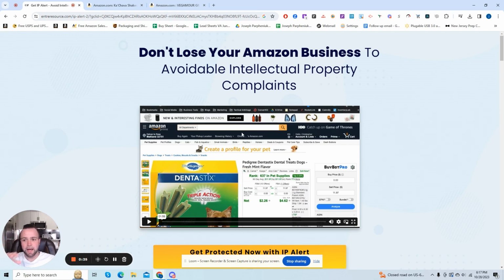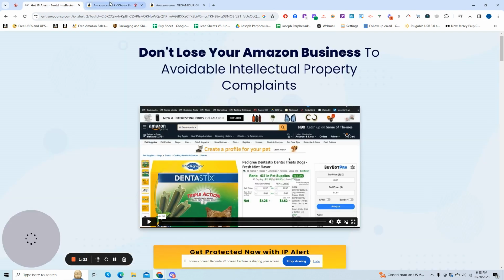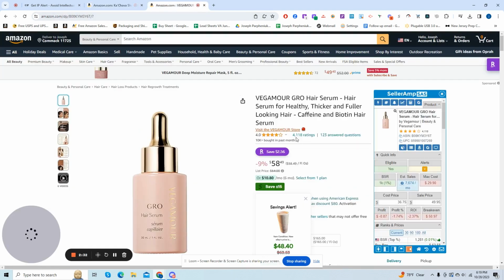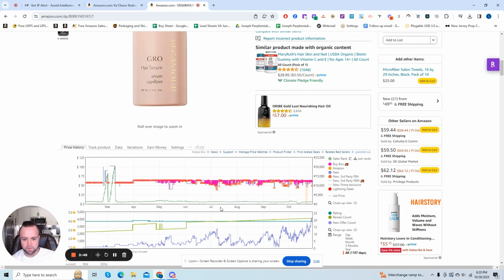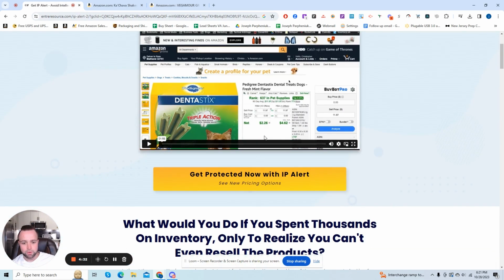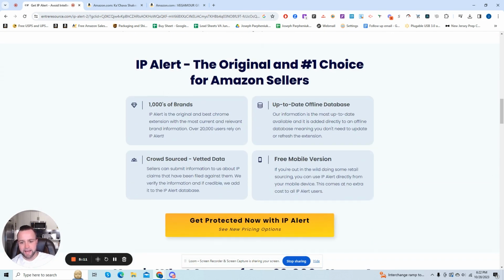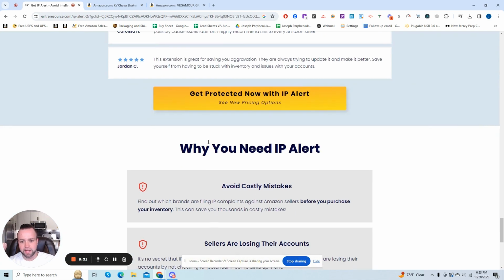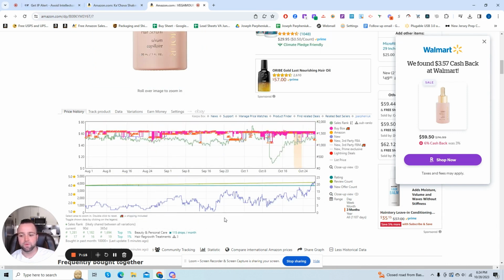Avoid This Costly Mistake With Amazon FBA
Avoiding this costly mistake can be the difference between succeeding and failing with Selling on Amazon. Luckily there are many ways to lower the risk that I am going to discuss in this video. If you follow the steps in this video then the likelihood of this mistake causing you issues will be very low.

Want to join a free community of over 1,200 members?  Check out my free discord The FBA Inner Circle! (Free Course and Q4 Guide Inside)

Want to book a free call with me to discuss how you can scale to the next level?

How To Get Your Money Back For Lost FBA Inventory (Free Audit)